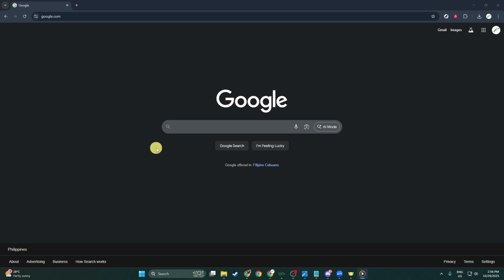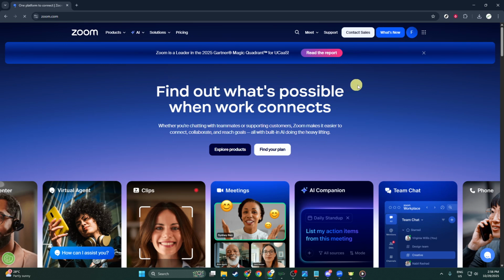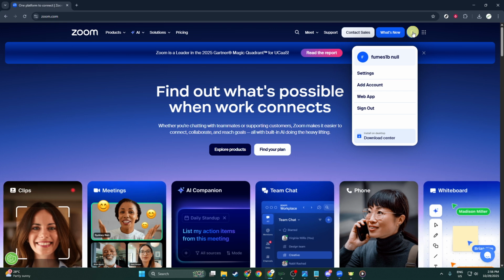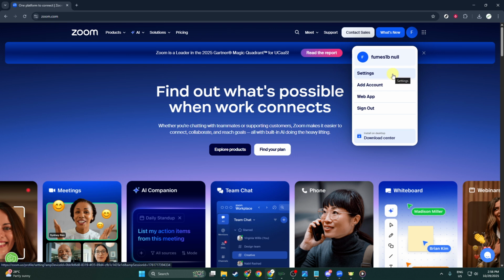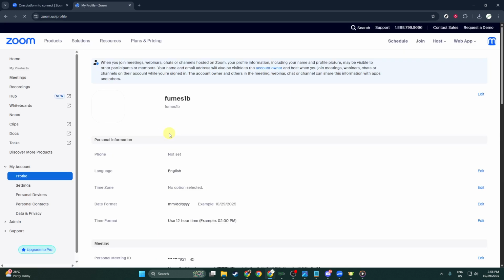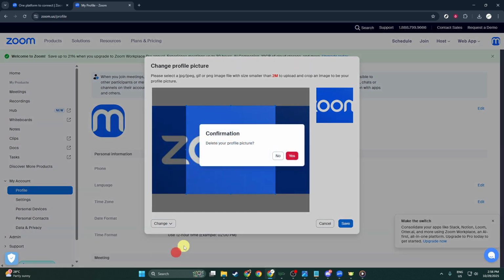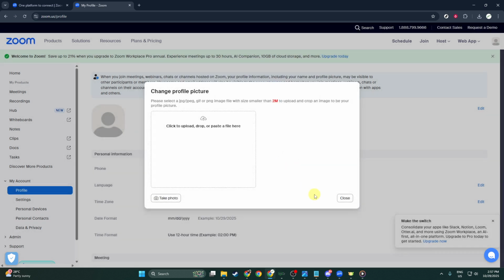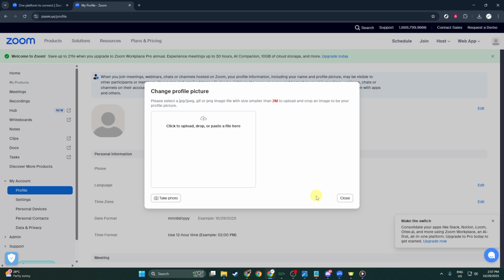How To Delete Profile Picture On Zoom | Remove Profile Photo On Zoom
How To Delete Profile Picture on Zoom,  Remove Profile Photo. In this quick guide, you’ll learn how to delete your profile picture on Zoom and remove your profile photo completely from your account. Whether you’re using Zoom on desktop or mobile, this video shows the simple steps to remove your Zoom profile image in just a few seconds. Perfect for beginners who want to clean up their Zoom profile or switch to a new photo easily.